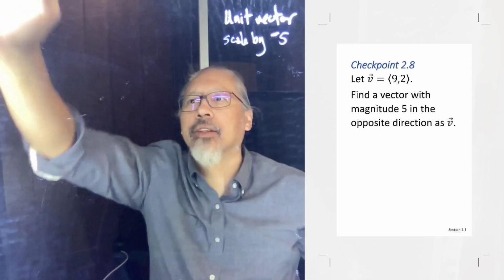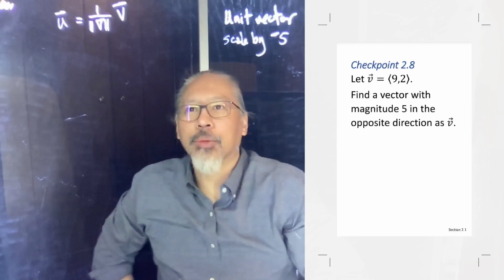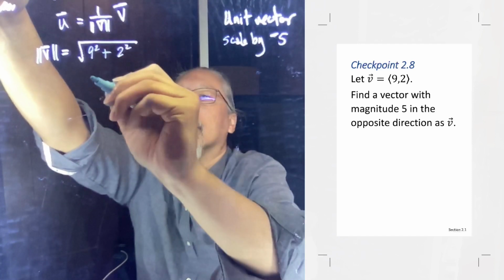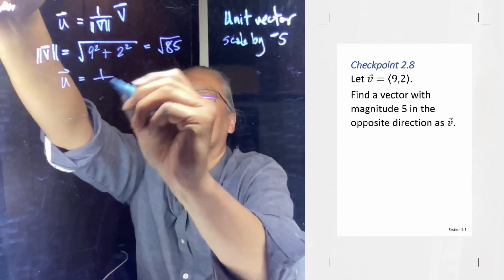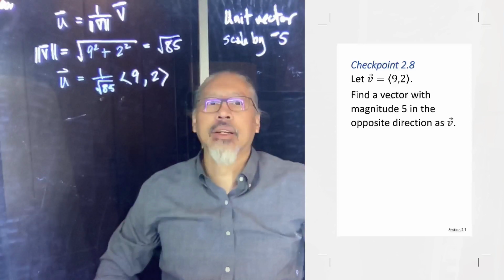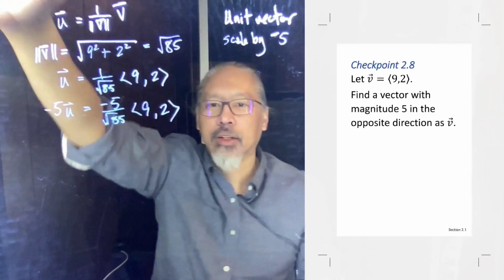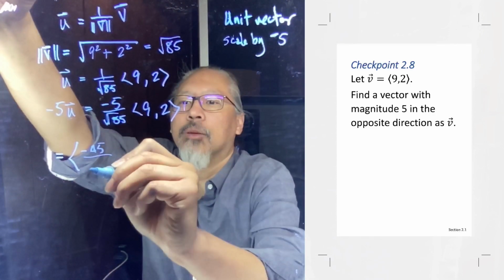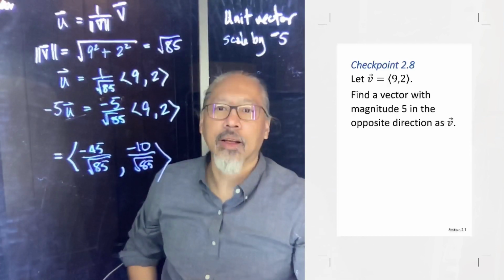m253 CP2 08